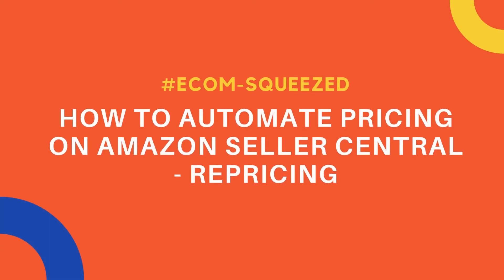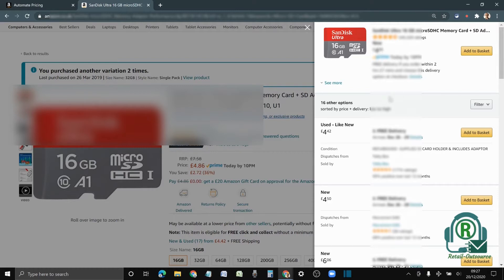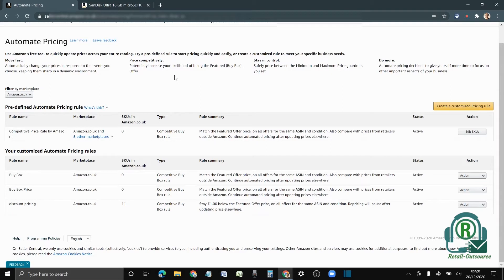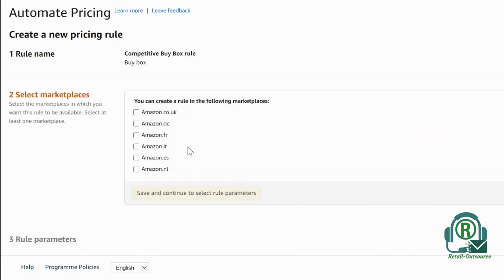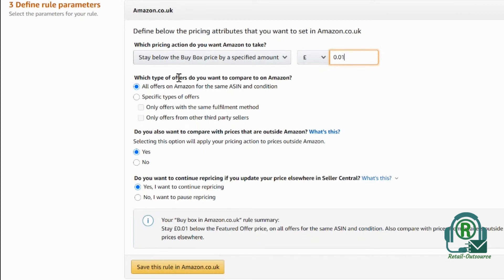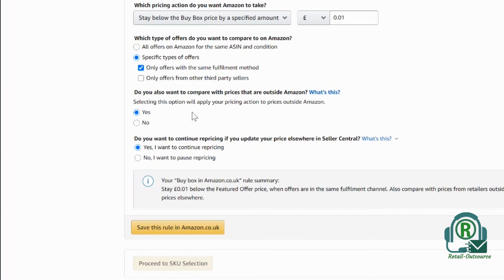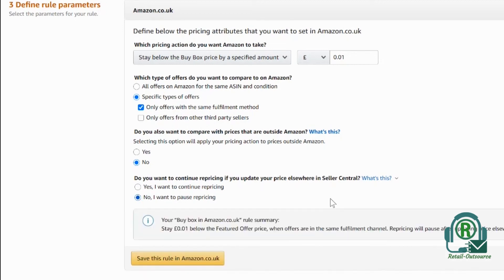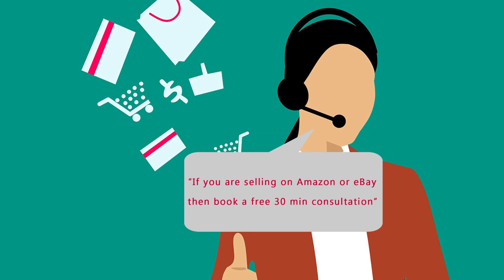How to Automate Pricing on Amazon Seller Central - Repricing - es100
In this video, I will explain How To Automate Pricing On Amazon Seller Central - Repricing.

MENTIONED IN THIS VIDEO:

►0:02​​ Title
►0:10​​ Intro
►0:17​ Content
►1:24 Automate pricing
►7:00​ Outro